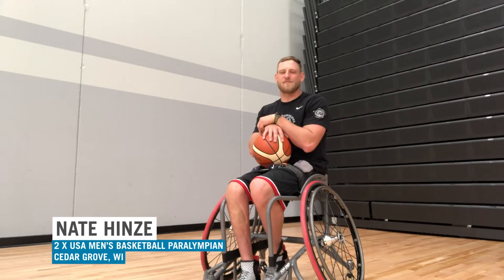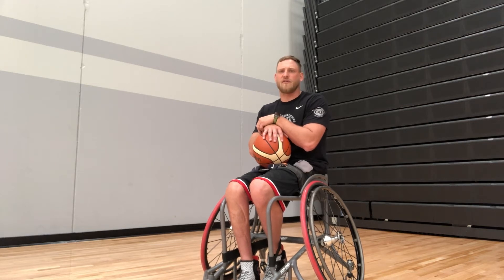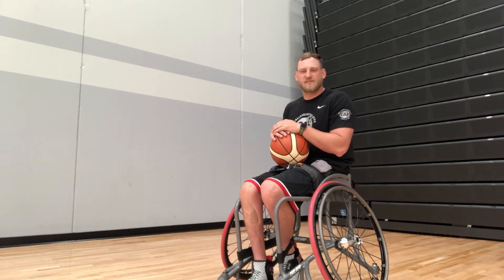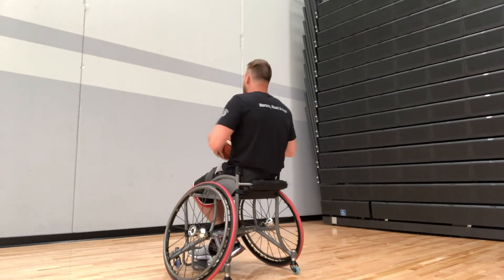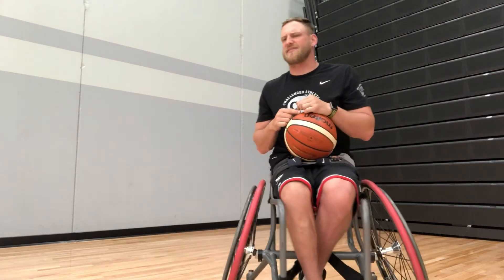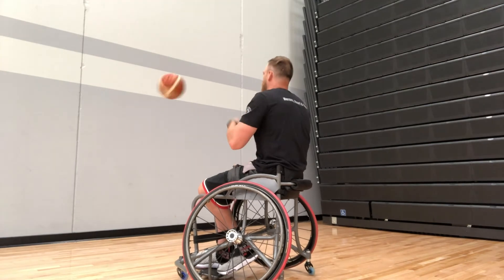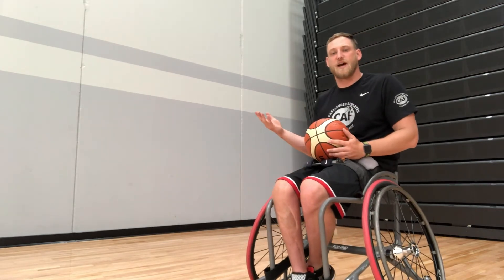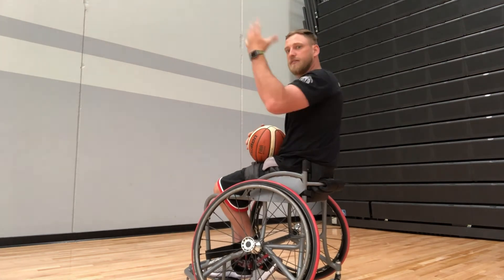CAF Training Zone | Basketball Skill Development: Passing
Proper passing fundamentals are key so that you can be the best teammate possible. You will need a basketball and a wall you are able to practice off of. The passes fundamental to wheelchair basketball are: chest passes, bounce passes, baseball/overhand passes, and hook passes. Remember it is equally as important to practice catching, as well!